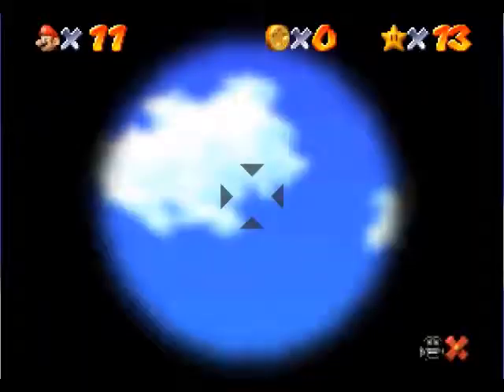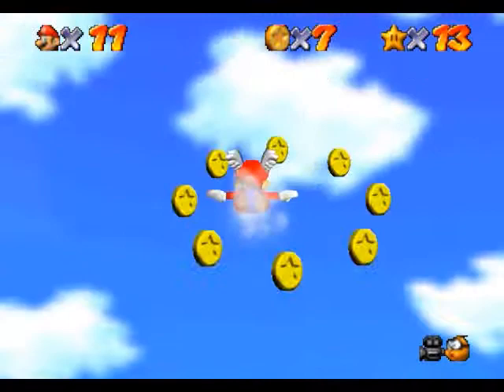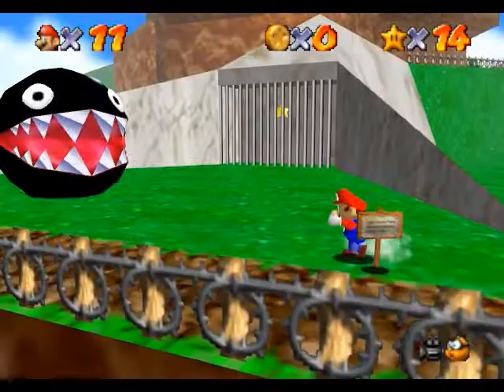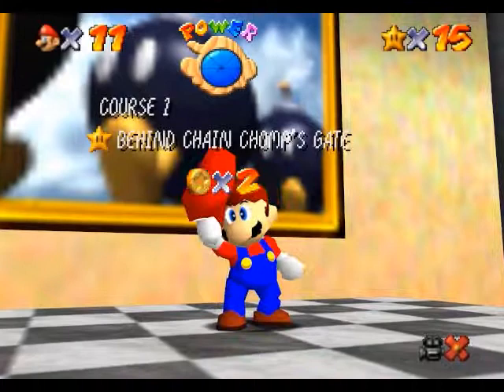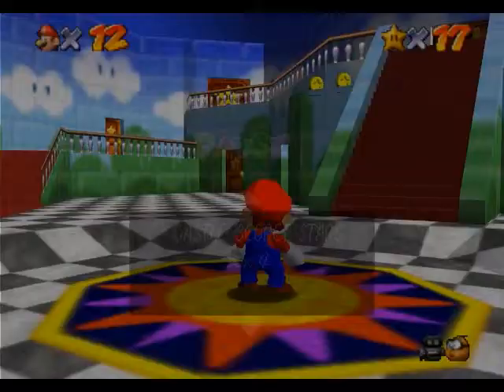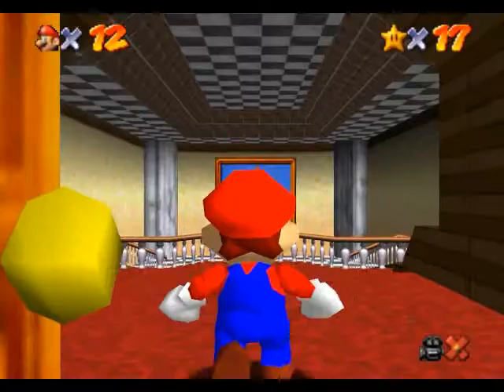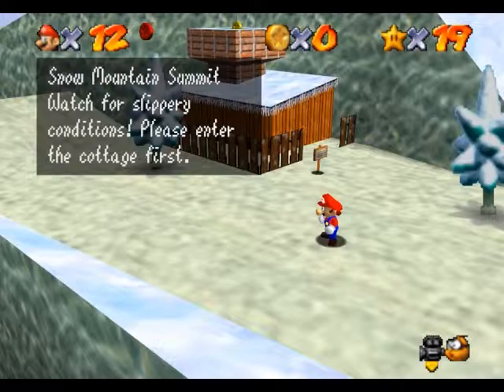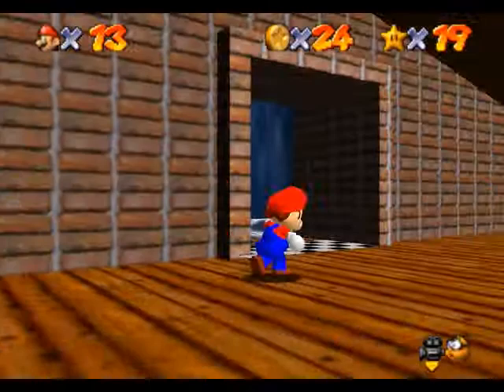Super Mario 64 - Part 5: Bull Shih Tzu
At last! Our special chain chomp dog, the bull shih tzu, is free!